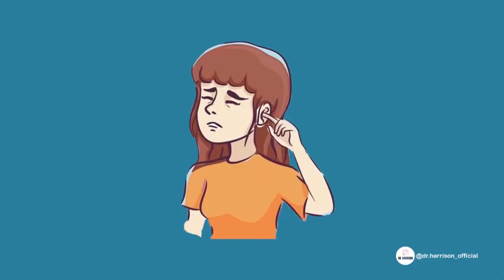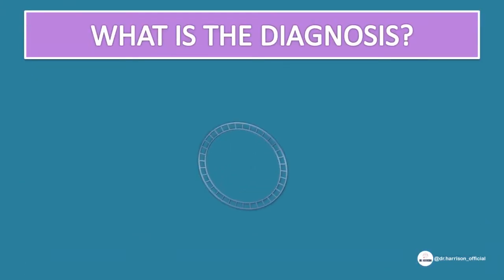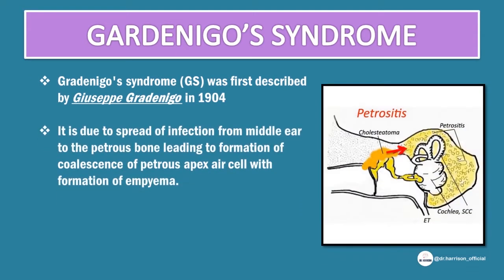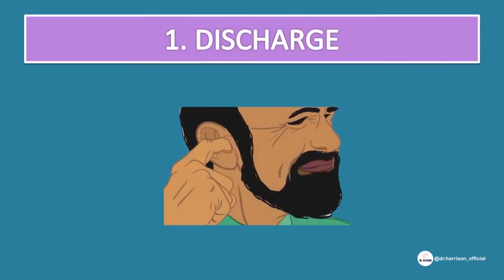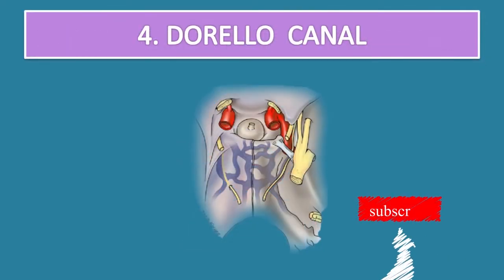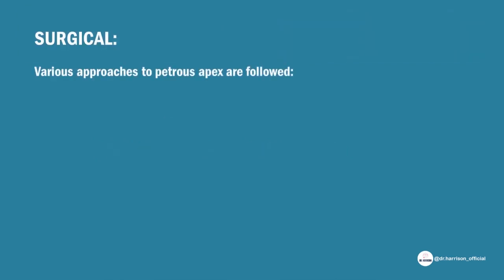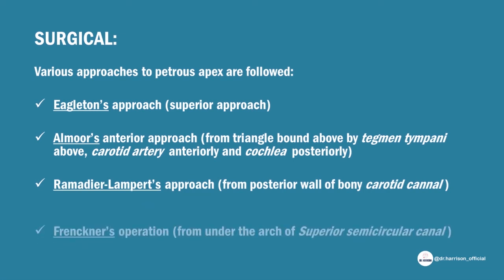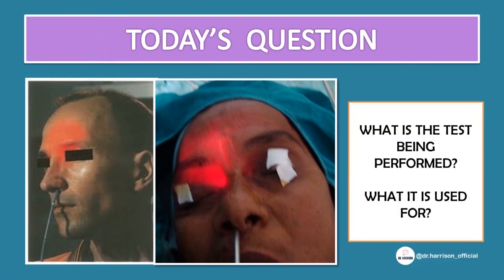Gradenigo syndrome | Petrositis | Complications of CSOM | Ear disease | ENT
Gradenigo syndrome is due to spread of infection to Petrous apex.
TRAID: Discharge, Diplopia and Deep seated retro-orbital pain.

Hi Medicos, Hard learning medicine!!!
Here we present you the brand new initiative to make you’re learning easy and fun!!
Take a minute and go through our channel!! We have made Medicine easy with animations, pictures and Mnemonics!!! All Concepts are simplified and will hit you hard that you don’t forget.
Make your learning EASY and FUN